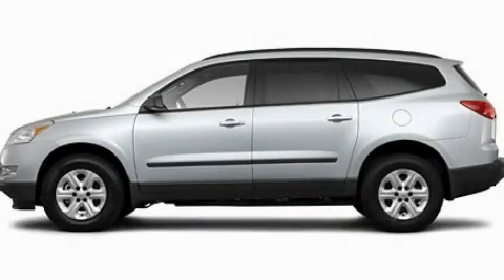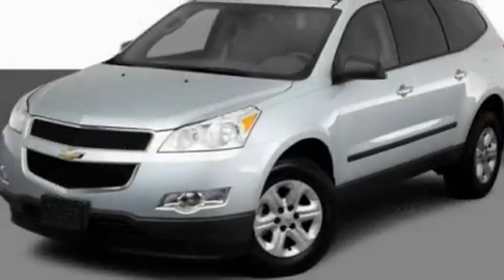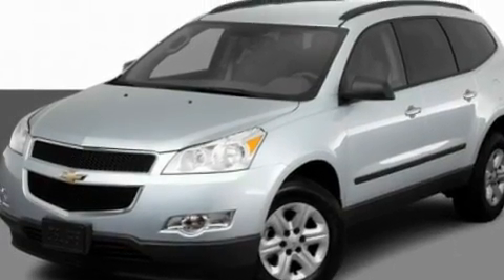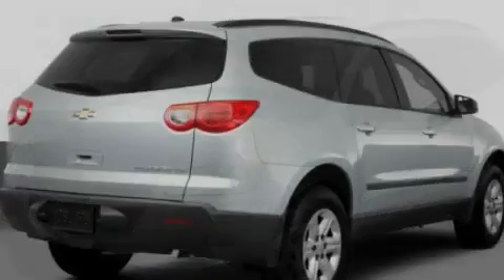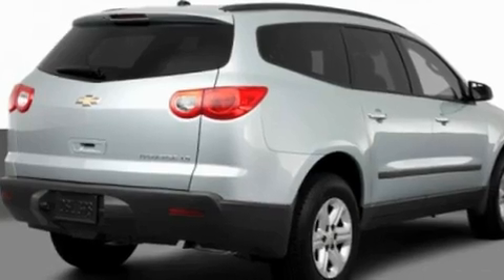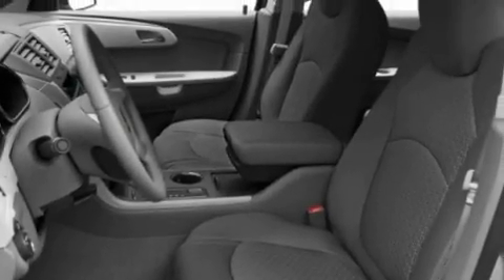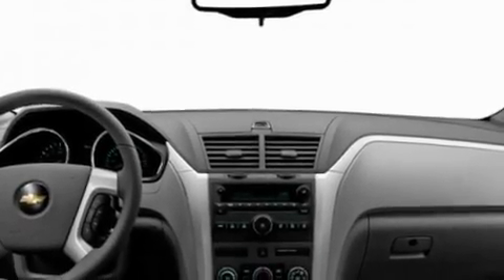2011 Chevrolet Traverse Schaumburg IL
Year: 2011
 Make: Chevrolet
 Model: Traverse
 Engine: 3.6L V6
 Trans.: Automatic
 Exterior: Silver
 Miles: 2
 Interior: Gray

 1230 E. Golf Road